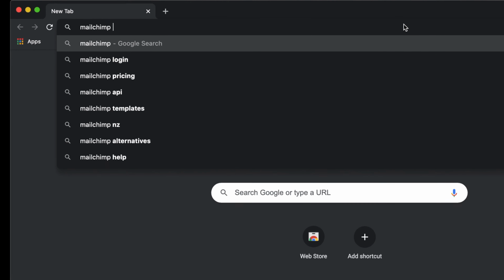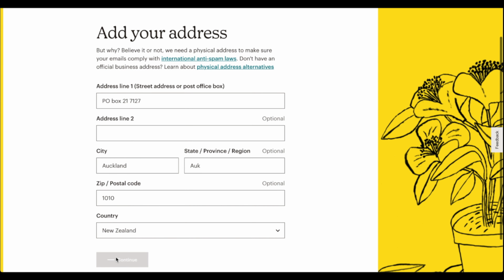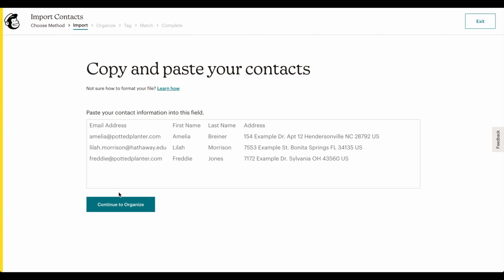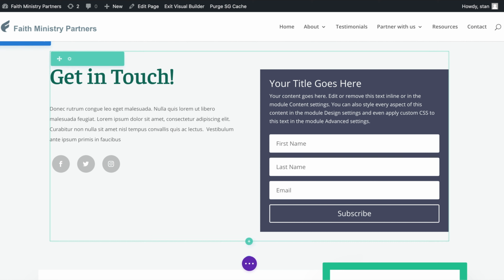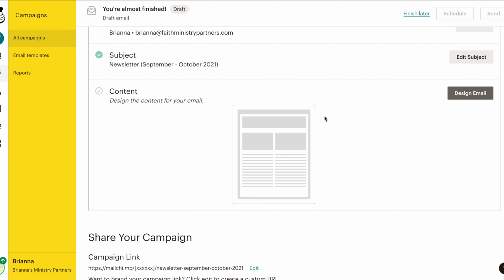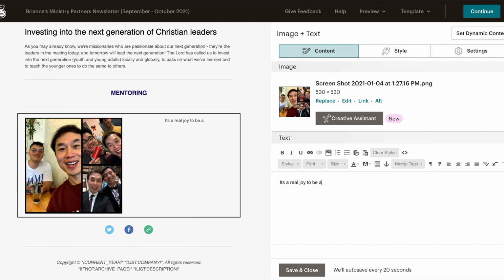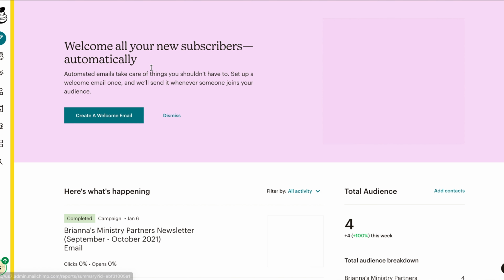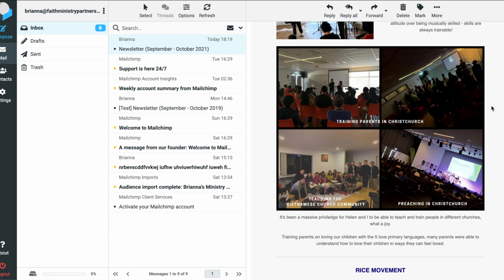MailChimp Tutorial - Create and send a Newsletter